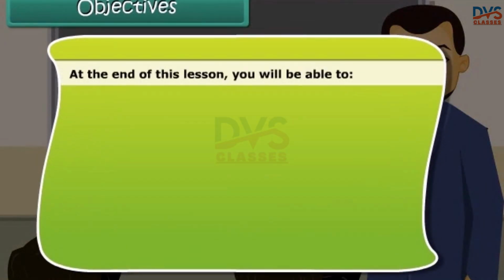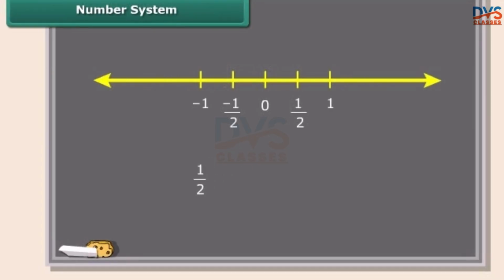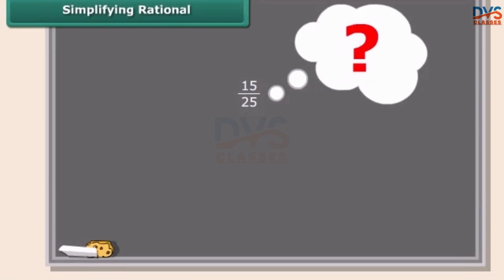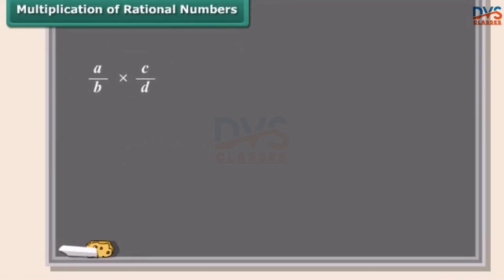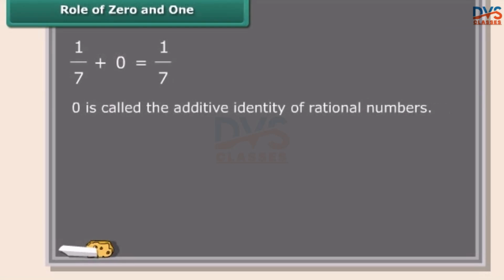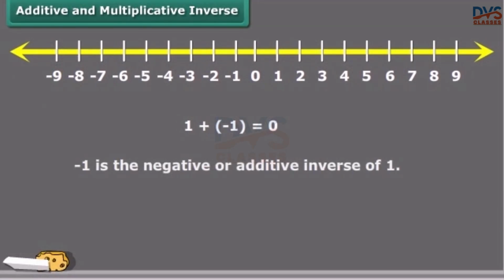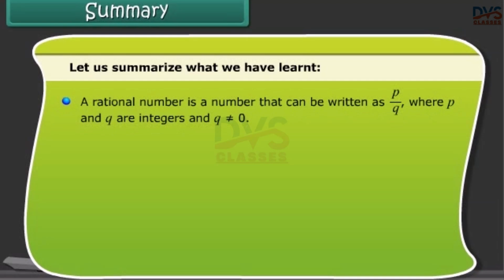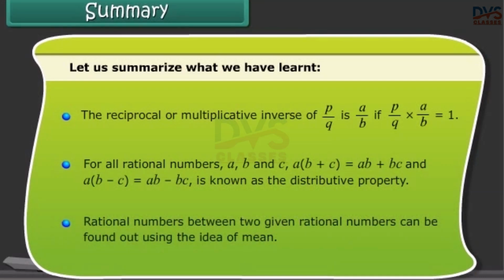Rational Number || Mathematics || Class 8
rational number
rational numbers
class 8 maths chapter 1
class 8
mathematics
class 8 maths
rational number definition
rational numbers on number line class 8
what are rational numbers
rational number class 8
class 8 rational number
cbse class 8 maths rational numbers
class 8 rational numbers
rational numbers class 8 cbse
rational numbers and irrational numbers
rational and irrational numbers class 8